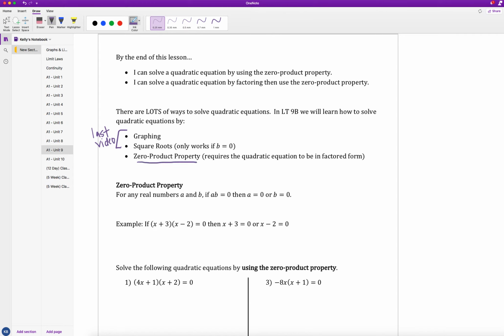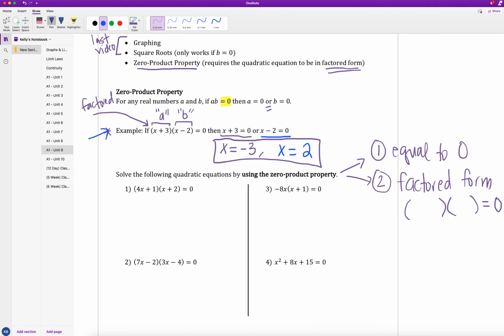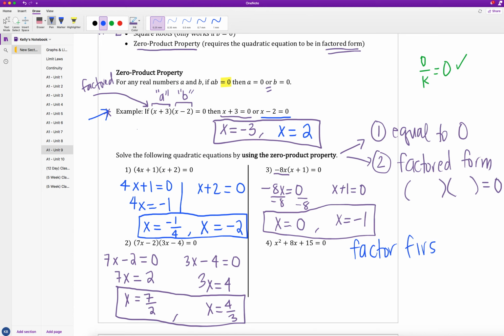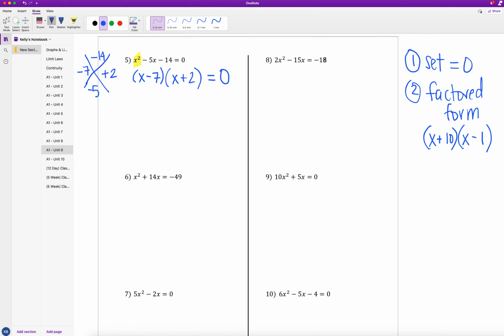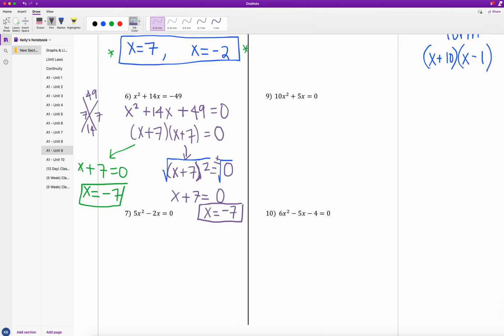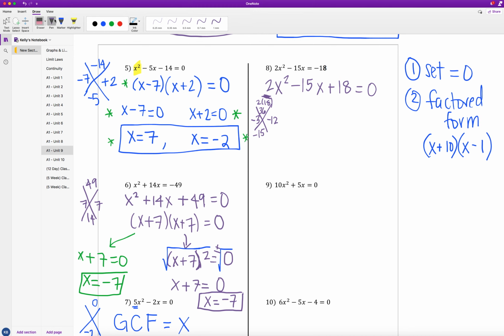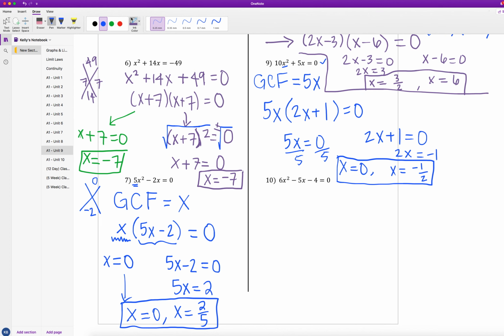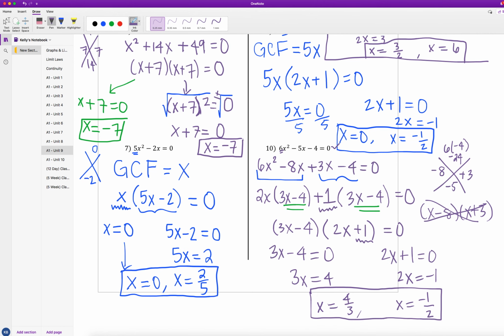Algebra 1 - Solving Quadratics | Zero Product Property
In this video you will learn how to solve quadratic equations by using the zero product property.  We will go through examples from both factored and standard form.